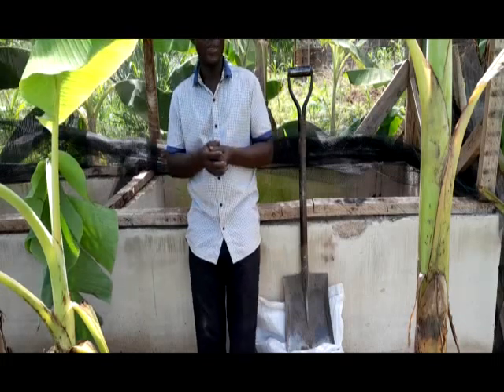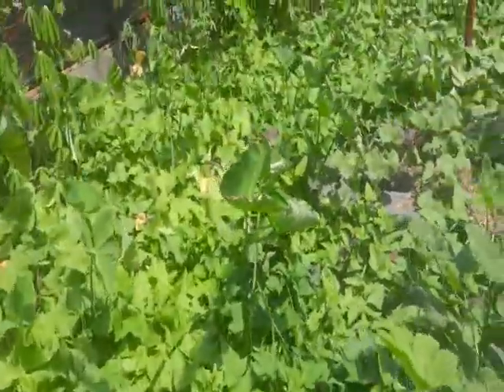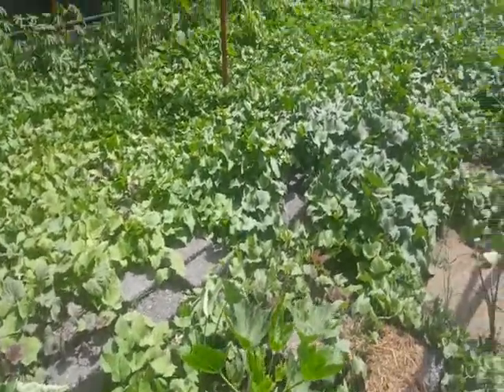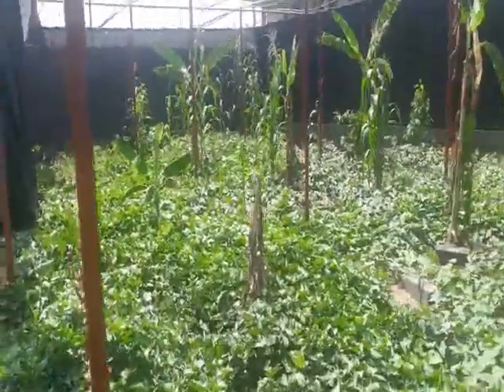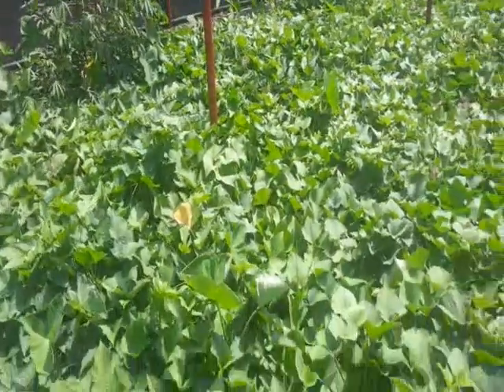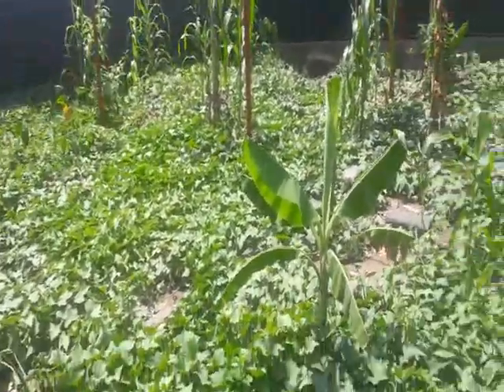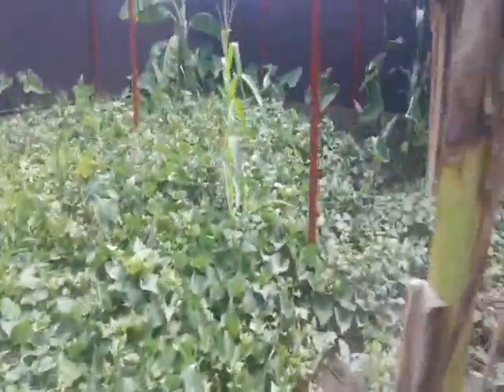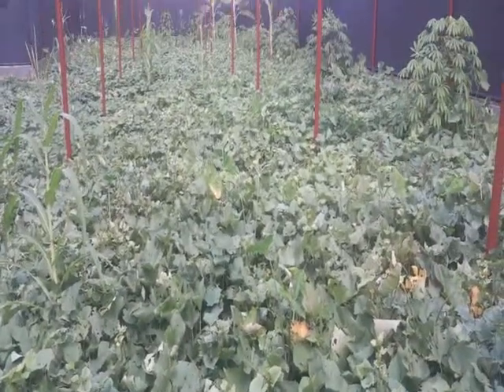Getting ready to stock our snail greenhouse